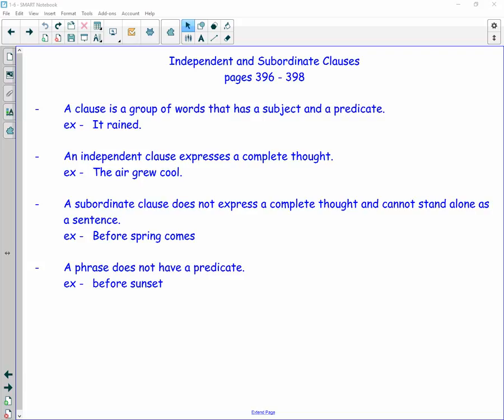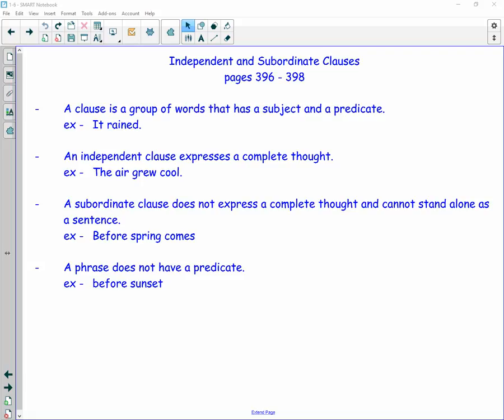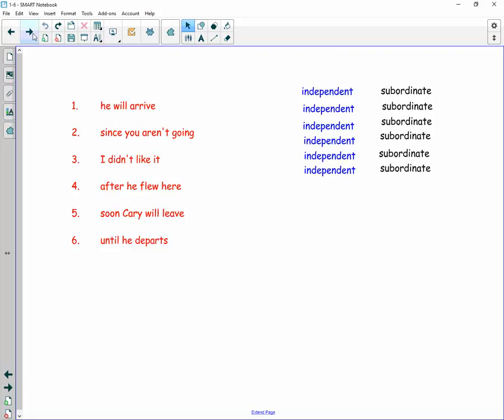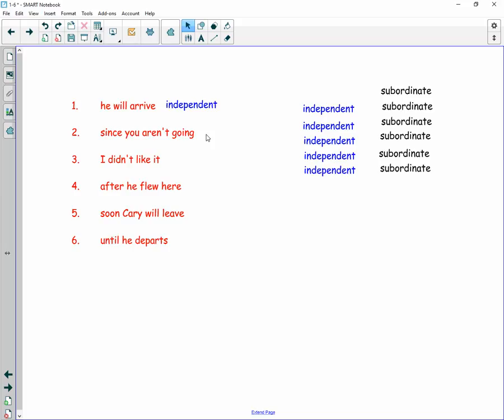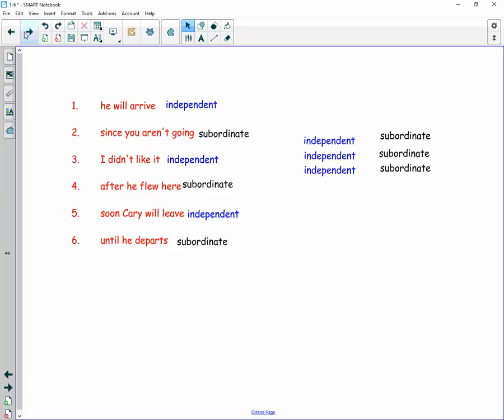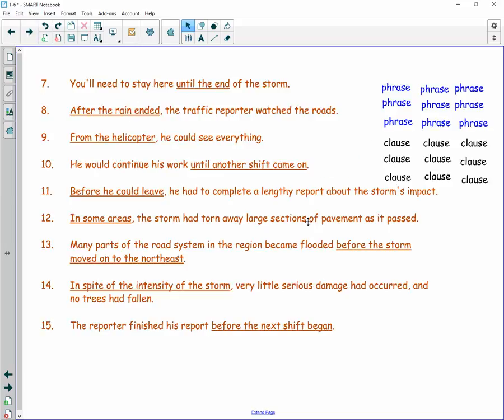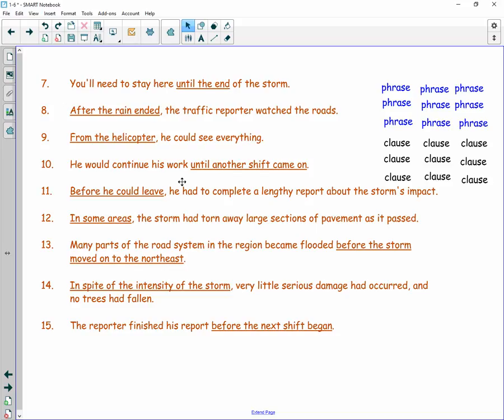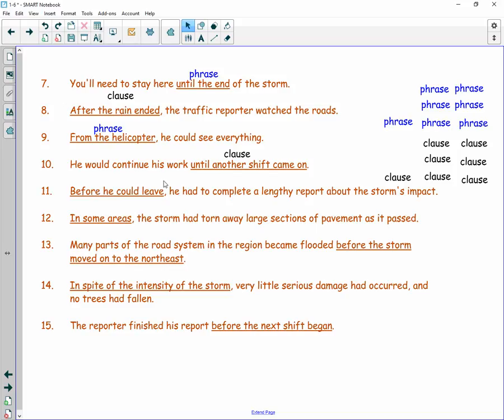Independent and Subordinate Clauses 8